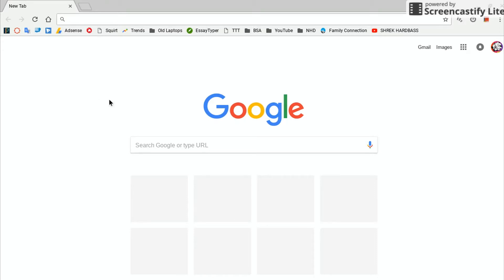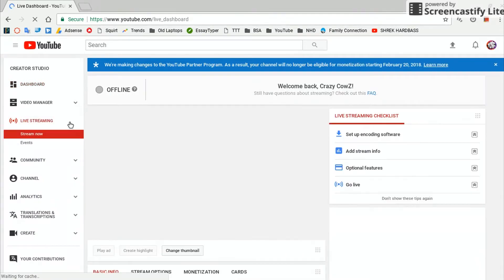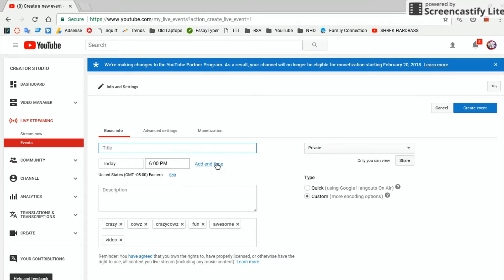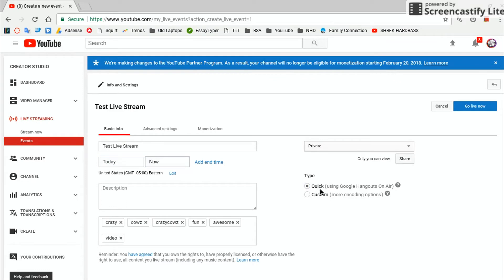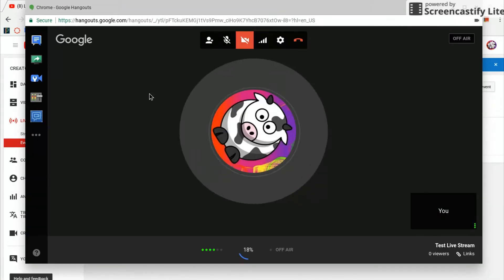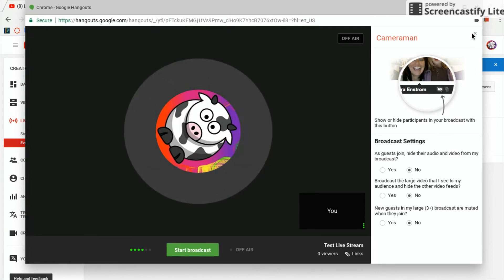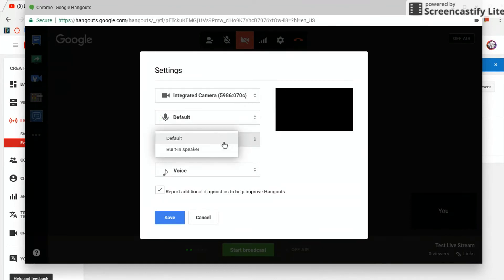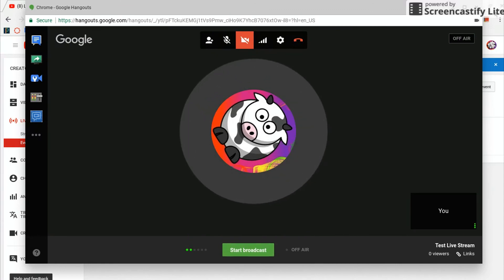How to LIVESTREAM on a CHROMEBOOK!!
Do you want to live stream on a chromebook but can't figure out how? Well then this video is for you!